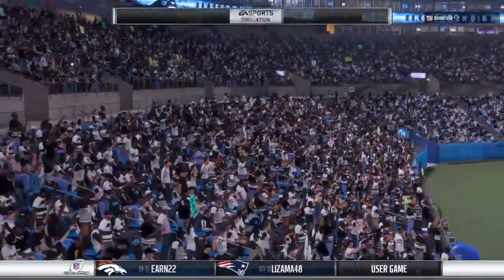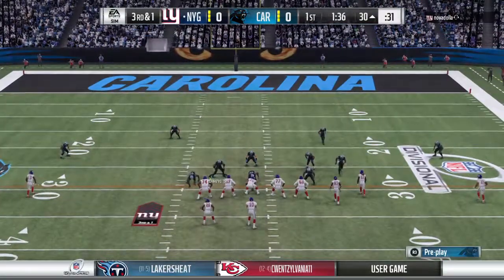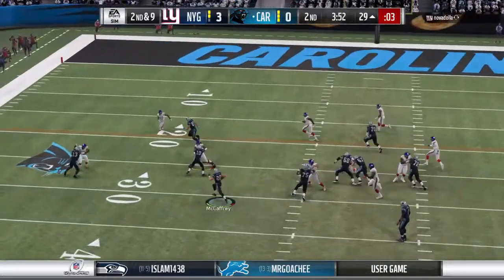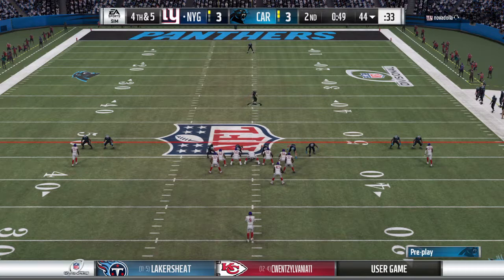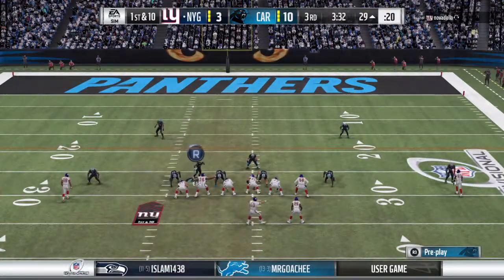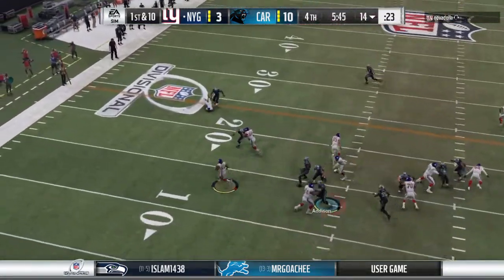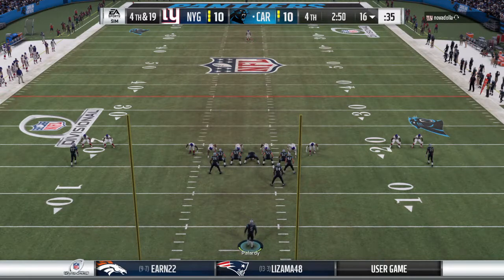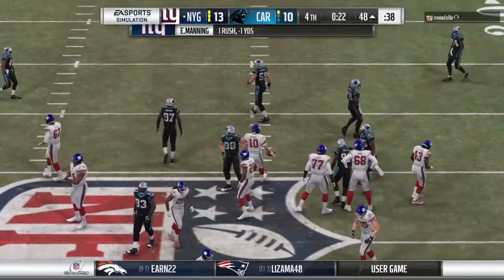Giants v Panthers